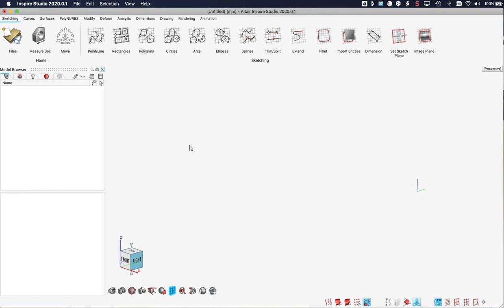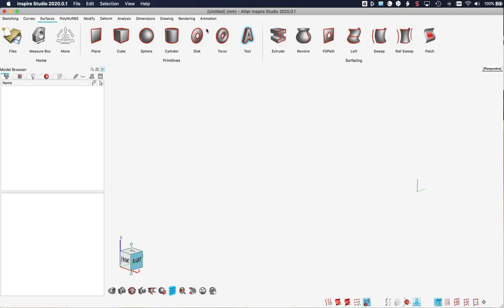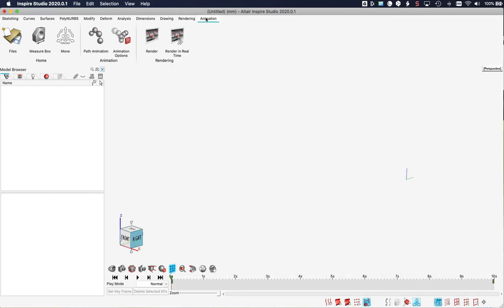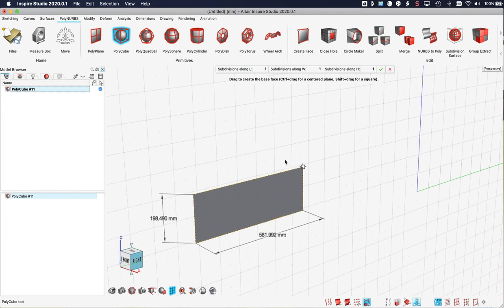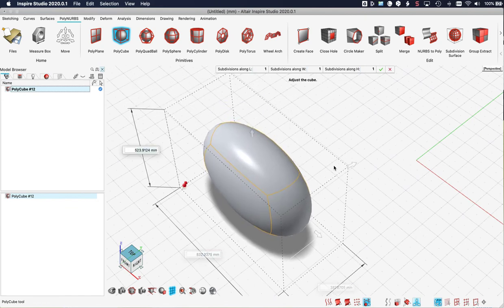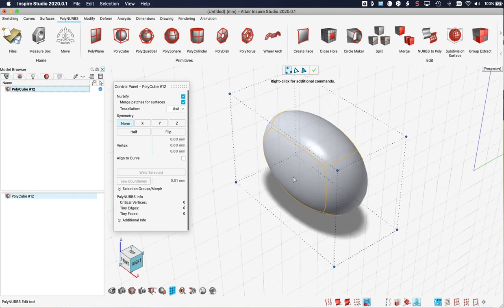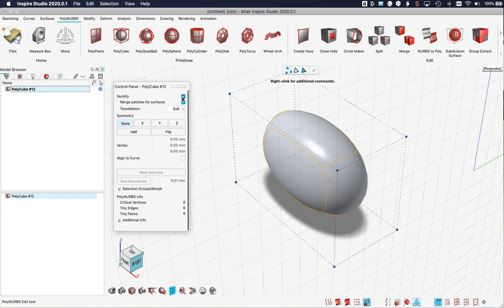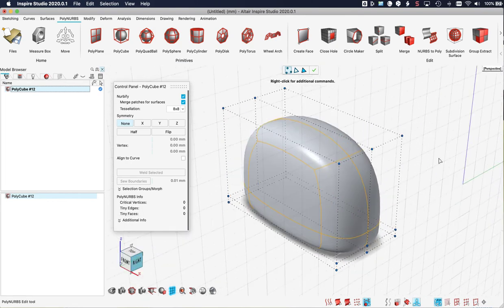PolyNURBS in Altair Studio 2020 - Díl 2.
PolyNURBS - modelovací techniky